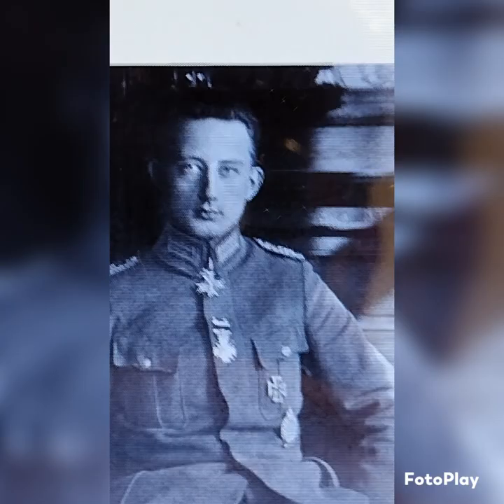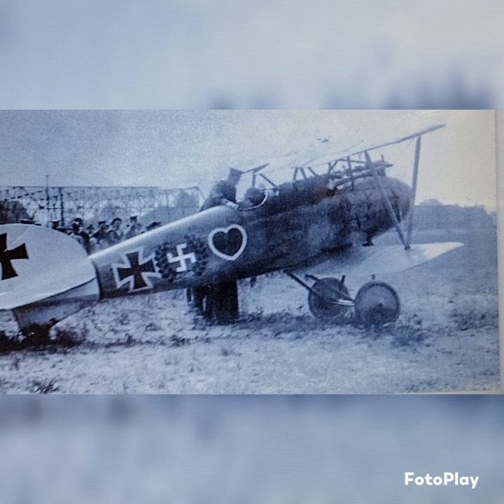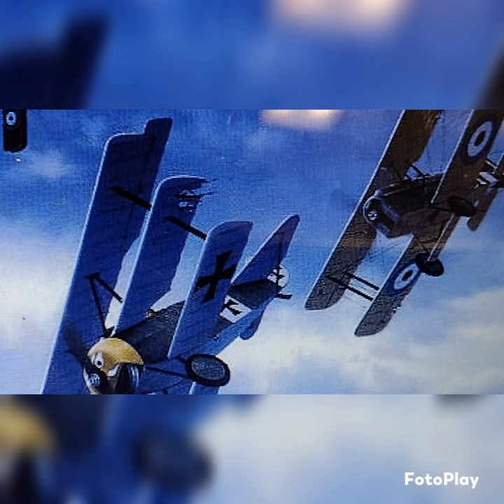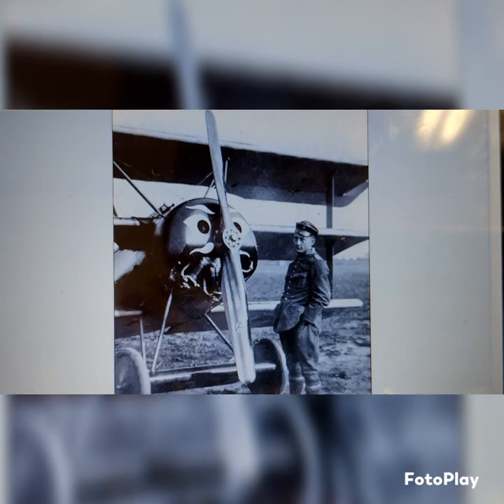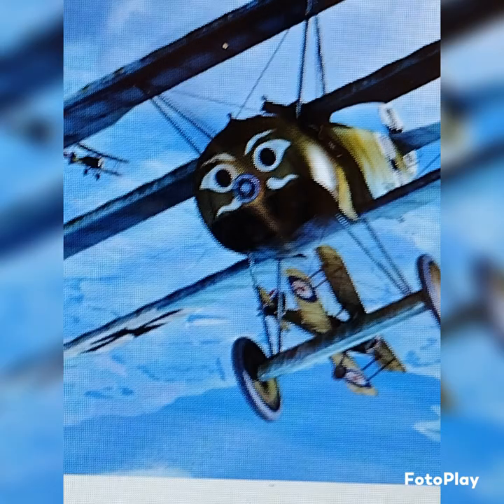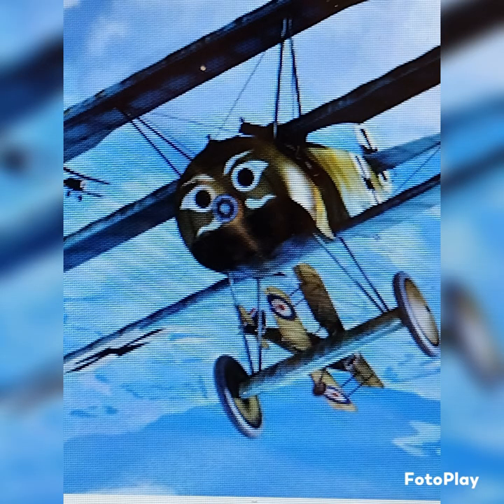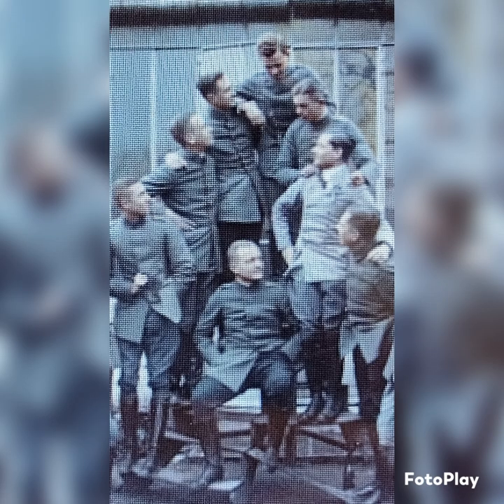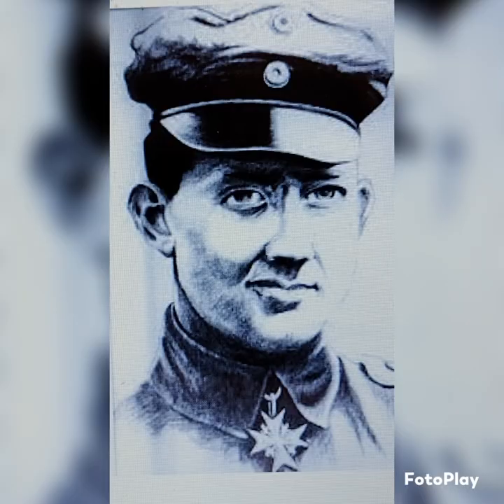Werner voss last flight